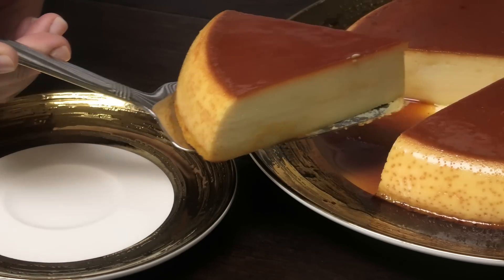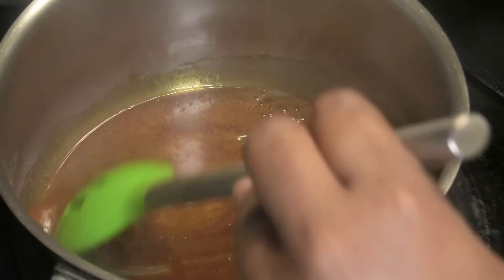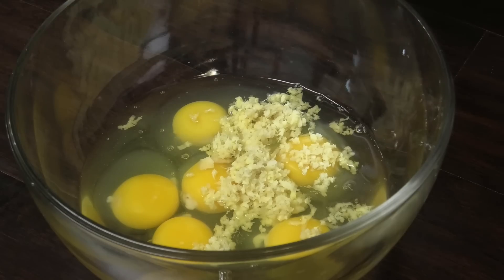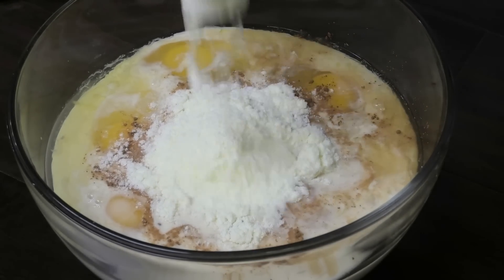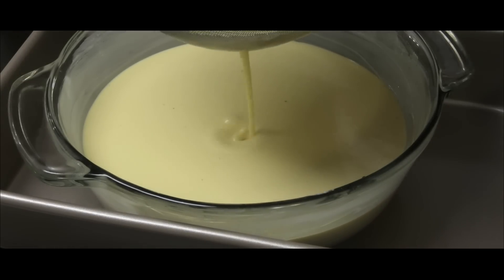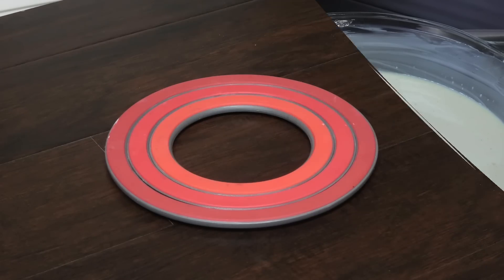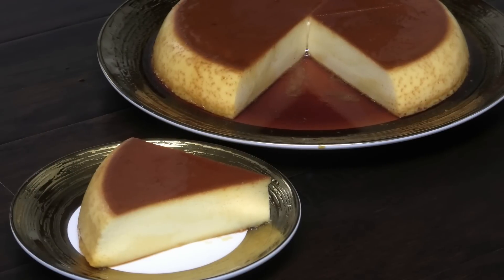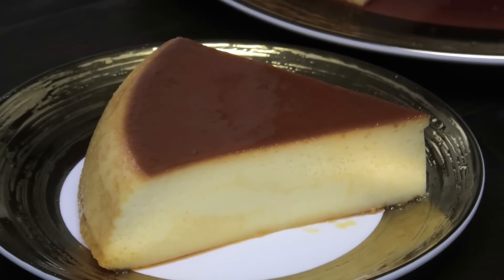Caramel Flan - Trini Ginger Custard - Episode 995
Bake at 350 deg F for 40- 45 mins until set

 I took the best of both worlds which is the flan and ginger custard and made it into one recipe.
and With this recipe you can make it any flavor you like, orange, coconut, vanilla etc... also if you add 1/2 cup of powdered milk to it , it makes it even richer.

6 eggs
1 -12oz  tin of evaporated milk
3/4 - 1 tin of condensed milk
2 tbsp. ginger or more
1 tsp. vanilla essence
1/3 cup sugar
 little less than 1/4 cup water
1/3 cup powdered milk - instant

frying pan
greased glass dish buttered
an empty dish to create a water bath.
3 cups of hot water
heat oven at 350 deg f.